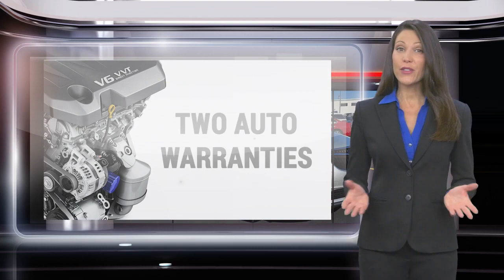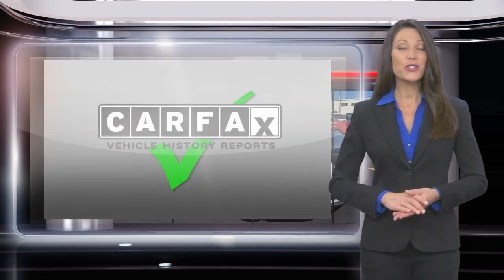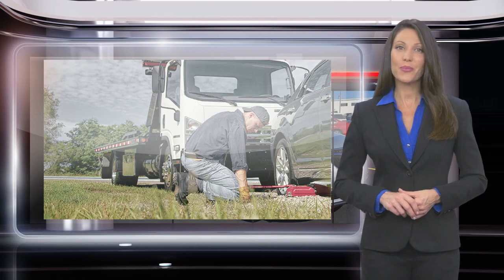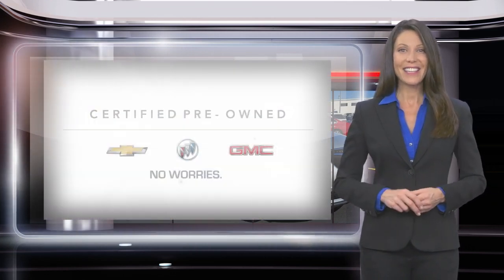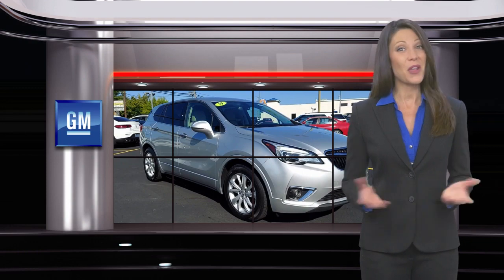Certified 2019 Buick Envision Preferred, Emmaus, PA B20009A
KellyCarBuickGMC.com

Kelly Buick GMC

PURCHASED & SERVICED HERE @ KELLY. NEW TIRES. Rear Park Assist, One Owner, Clean Vehicle History/No Accidents Reported, Bluetooth Hands Free Phone System, Back-up Camera, Power Drivers Seat, Fog Lights, No Open Recalls, GM Certified, Apple Car Play / Android Auto. 2019 Buick Envision Preferred CPO 2.5L 4-Cylinder DGI DOHC VVT 6-Speed Automatic FWD Galaxy Silver MetallicRecent Arrival!Our Risk Free story includes: 1) 3 day or 150 mile money back guarantee. 2) 30 day or 1500 mile replacement guarantee. 3) We'll show you our 150 point inspection in writing, and signed by one of our factory certified technicians. 4) We've been in the Lehigh Valley since 1967, we'll be here tomorrow. 5) Live Market Pricing: To assure you of the best value for your dollar. Come find out why Kelly was voted the best place to buy an used car in the Lehigh Valley... ***Kelly Buick GMC in Allentown - Your New Buick GMC and Used Car Dealer Serving Easton, Nazareth, Allentown, Emmaus, Bethlehem, Reading and the Pocono's***

[RLVID:8486:dcbaaf9e6c1e2df6:2d375636eace65d6:1]